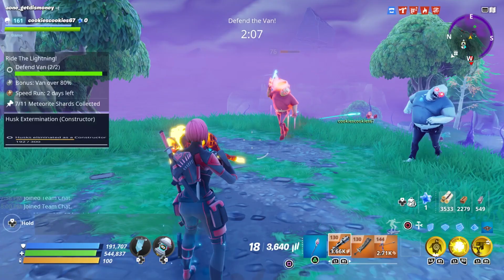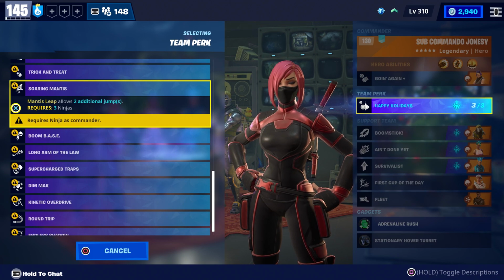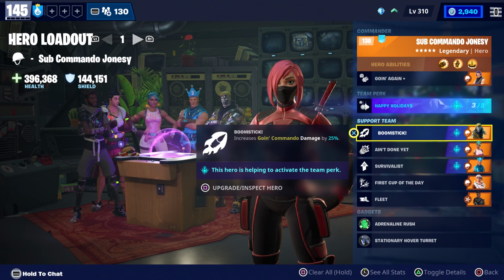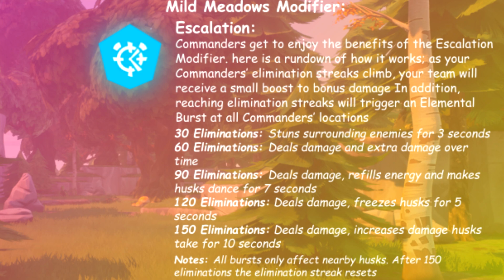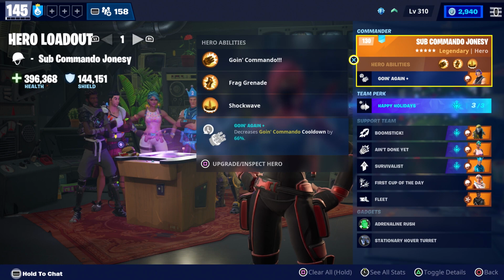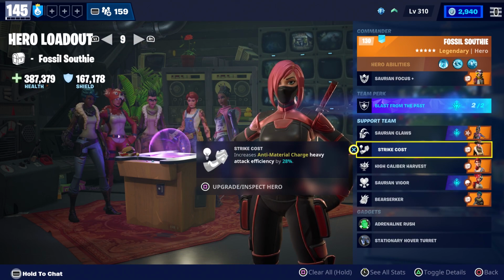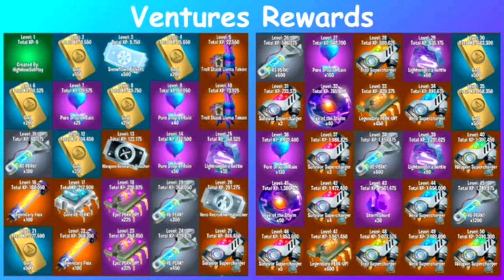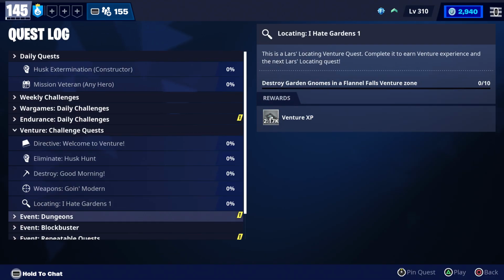Vbuck Missions Are Back! Best Flannel Falls And Dungeon Hero Loadouts And Rewards